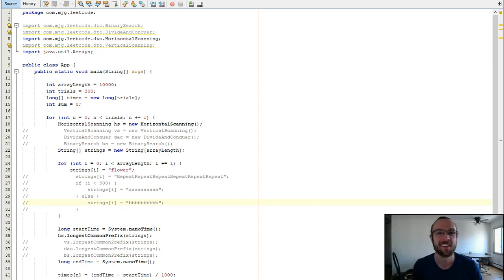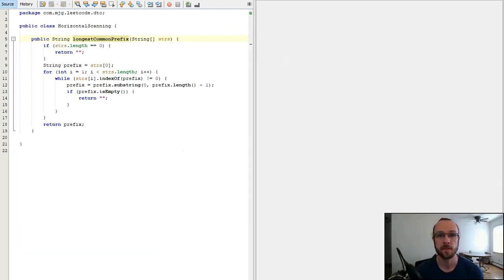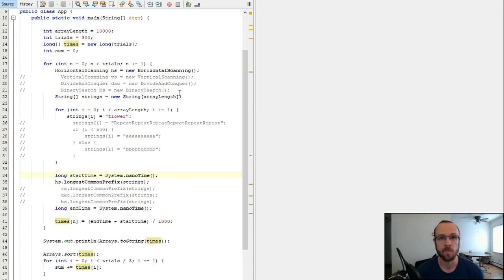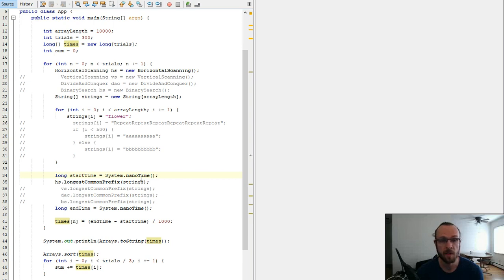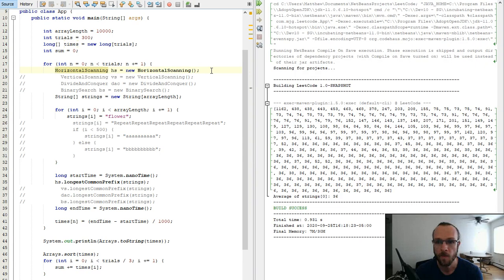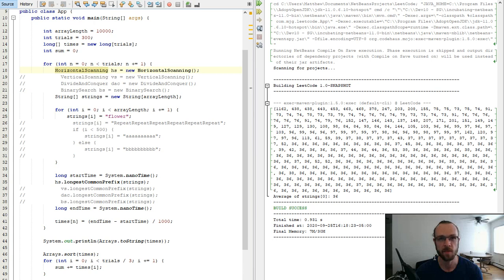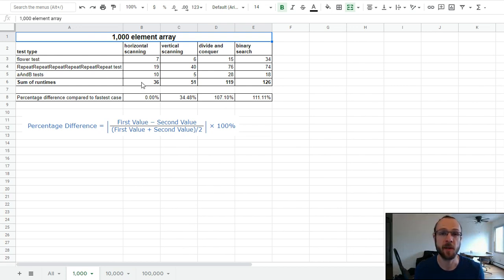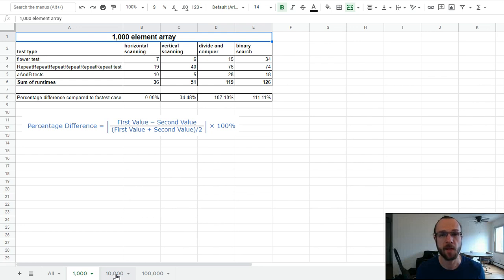Longest Common Prefix - Evaluate Runtime With System nanoTime - Java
In this video System.nanoTime() is used to evaluate code runtime/execution time locally. The solutions given by LeetCode to the longest common prefix problem are considered.